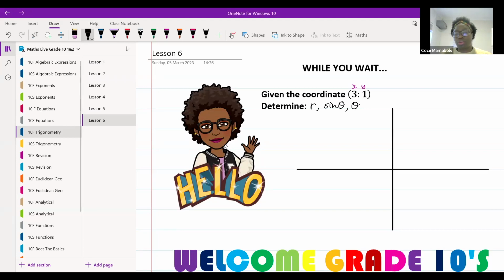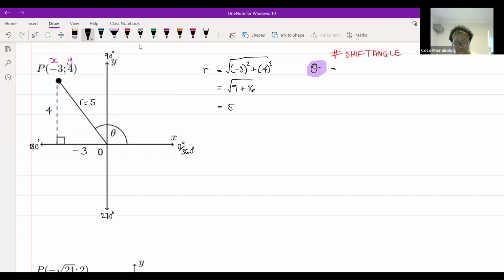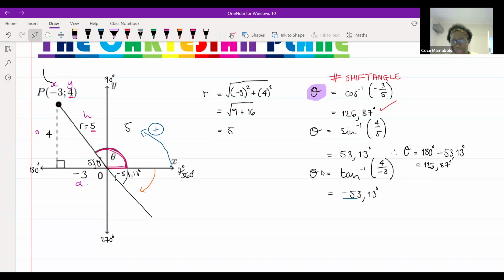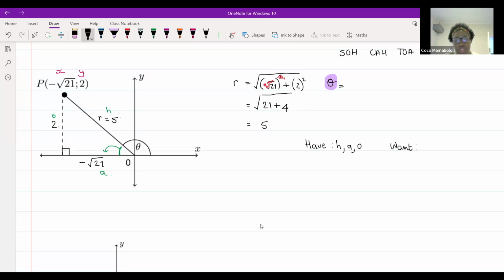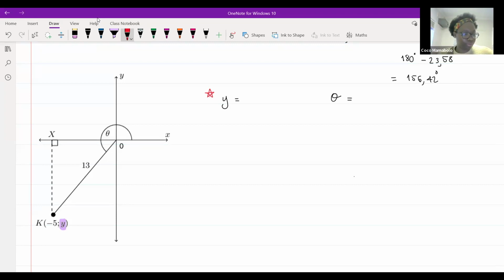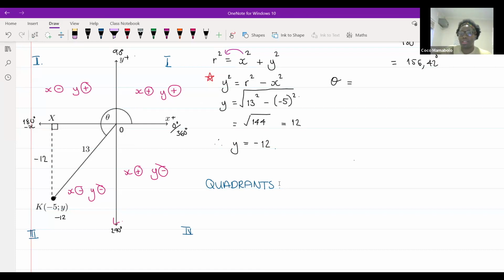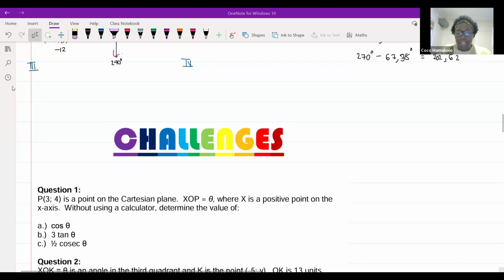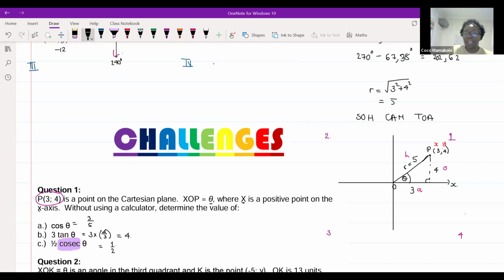Grade 10 - Trigonometry Foundation (stepping it up: trig style)